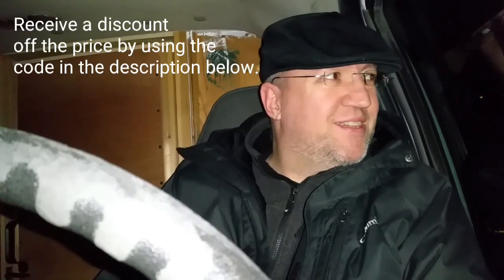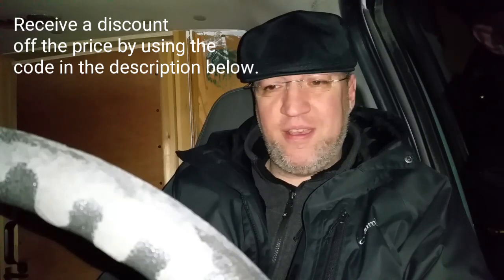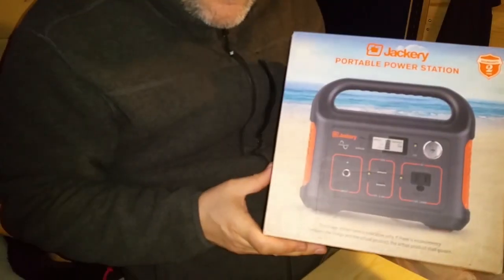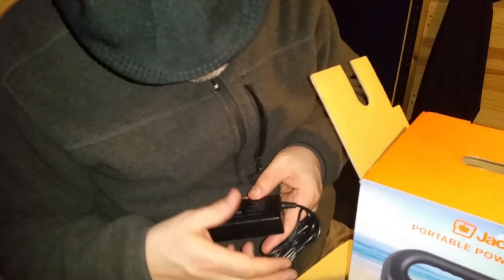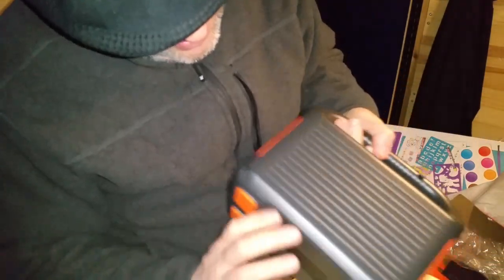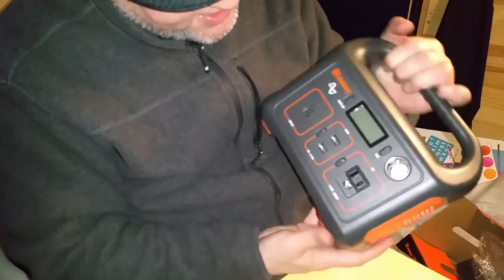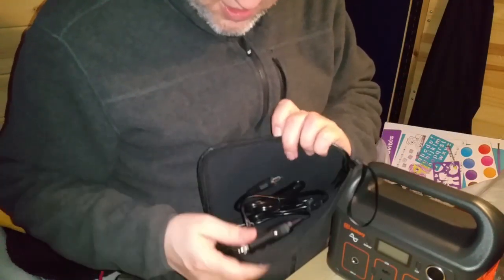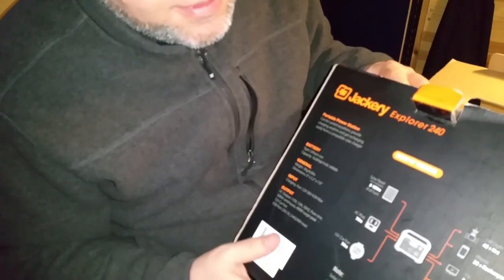Jackery Explorer 240 Lithium Battery Unit - Unboxing, Features & Discussion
Purchase link here:Explorer 240
 After code price is $212
 Code is active until the end of this month... January 2019

I discuss various aspects of living in a van and building a comfortable interior to live in.